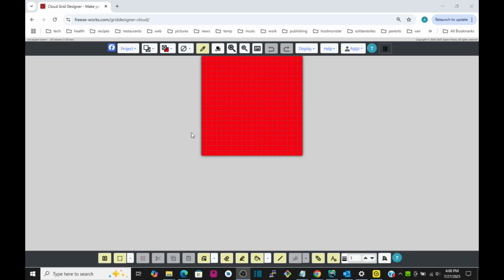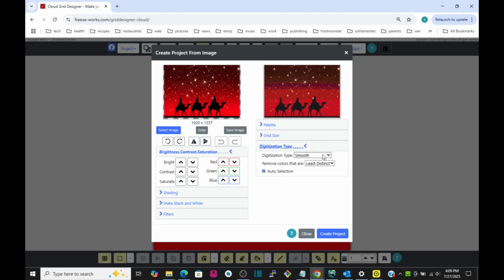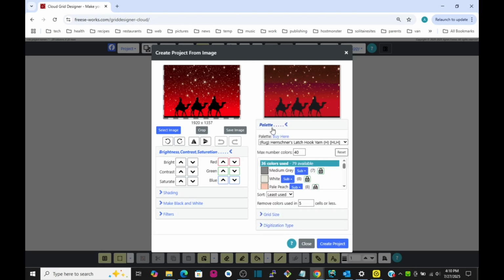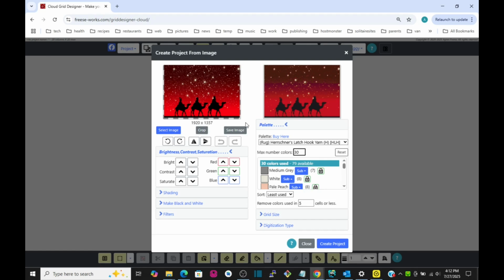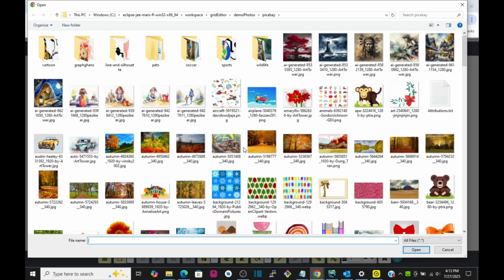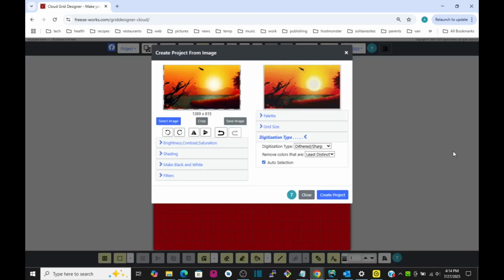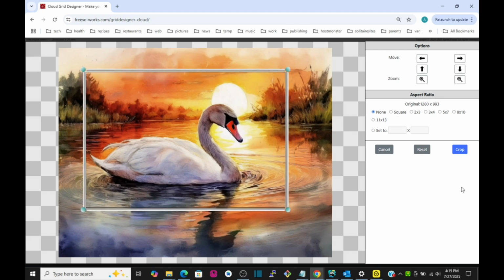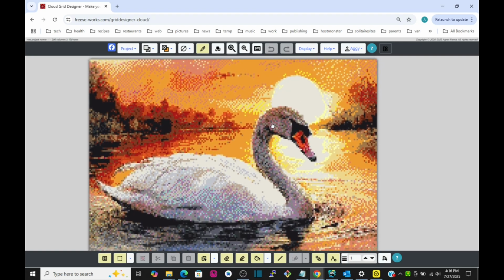Adding Dithering with Grid Designer Digitizer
This is the thirteenth video in the Grid Designer Digitization playlist.  This video shows how to add dithering to your digitized project.

Dithering can be useful for any image where there is a slow transition of colors.  It is particularly helpful for digitizing images of flowers, sunsets or any image where colors change slowly across an area.  Several images are digitized with and without dithering to see the difference it makes.

Grid Designer is a free online drawing tool for creating your own craft charts.  See more on the Grid Designer at freese-works.com.

Happy Designing!